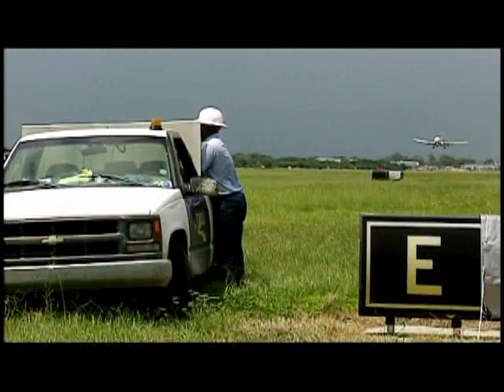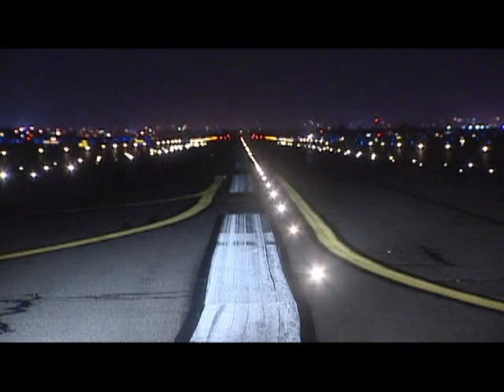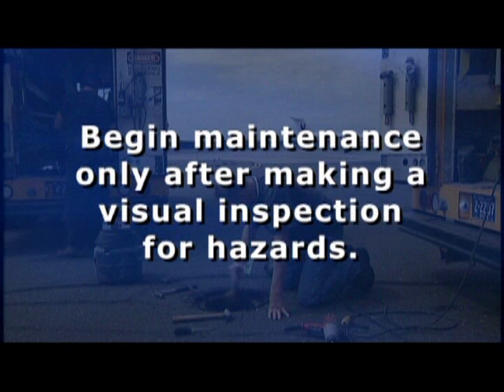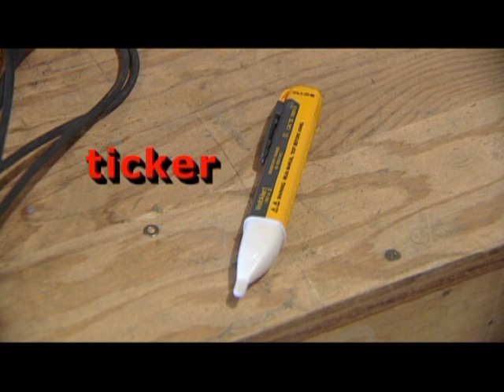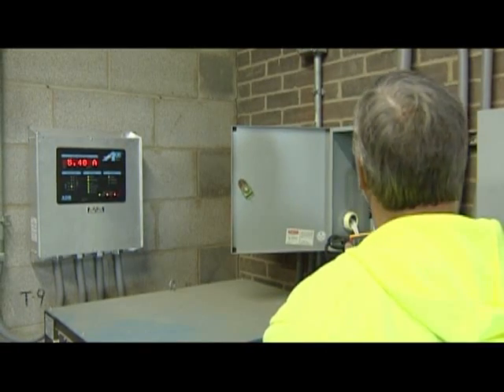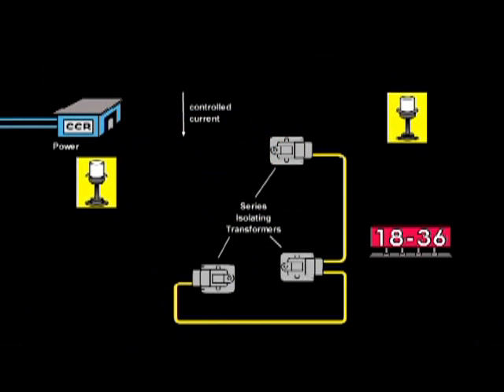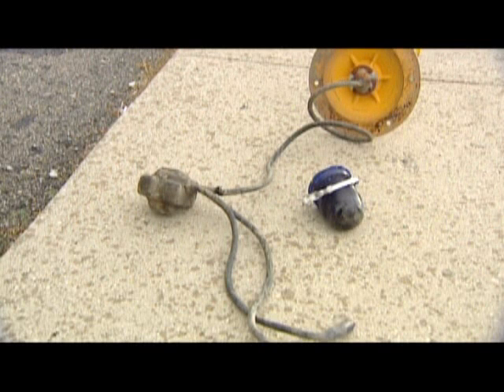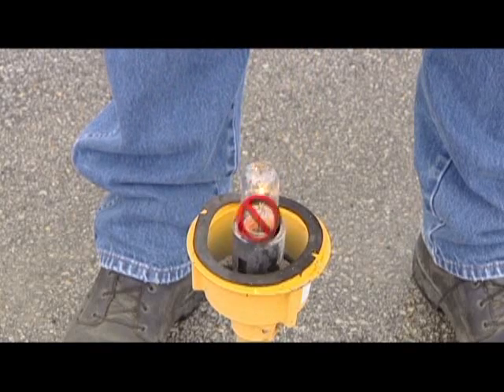Airfield Electrical Safety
This video addresses the basics of safely working with high-voltage airfield lighting. Specific topics include re-lamping lighting fixtures and understanding the role of isolation transformers.